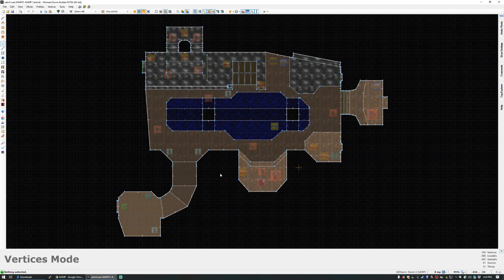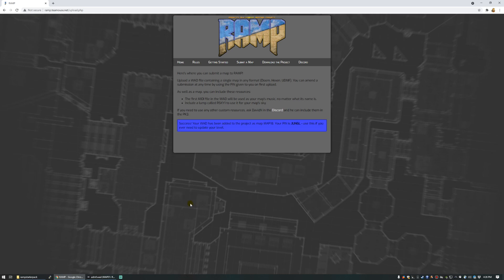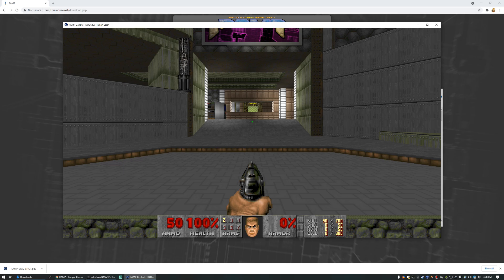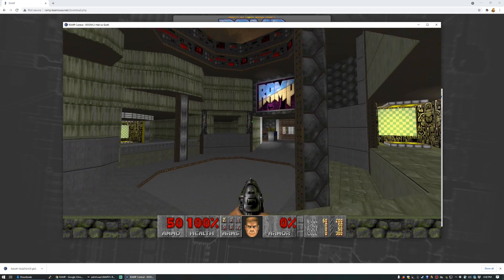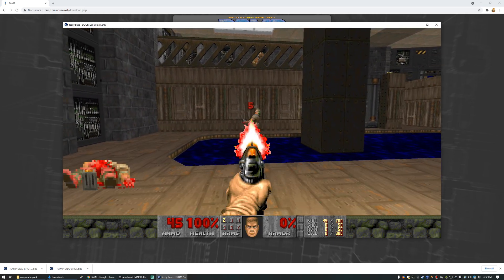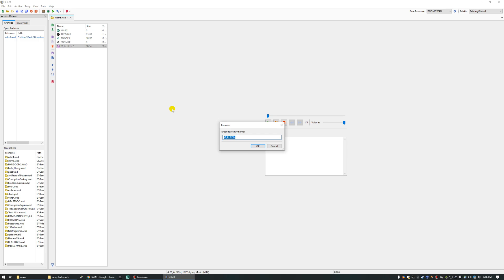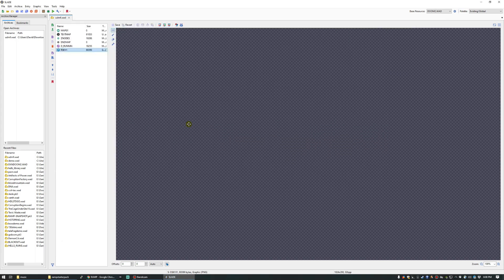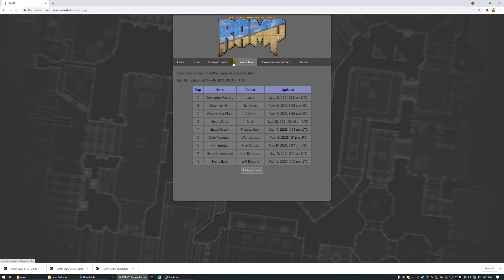RAMP Doom project Quick Start Guide - Part 3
RAMP is a new community project aimed at encouraging beginners to try mapping for Doom! Anyone is welcome to join.

This tutorial goes over using RAMP's automatic uploader/compiler to submit a map to the project.